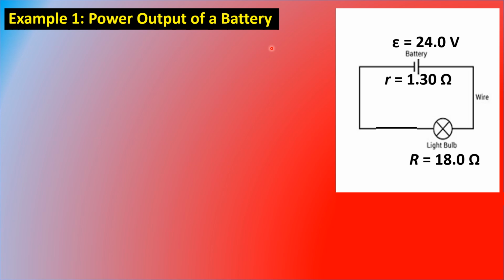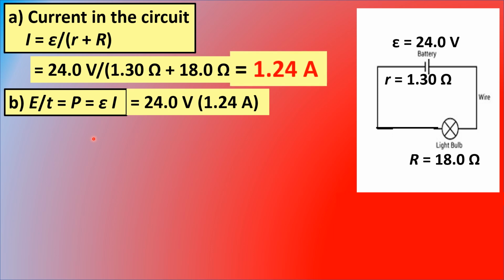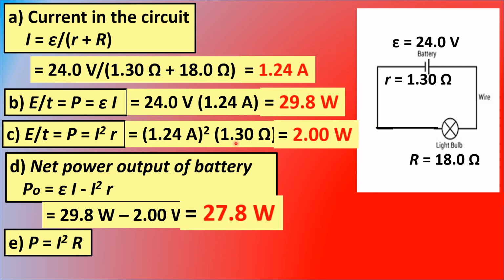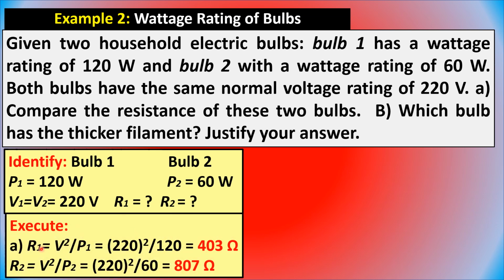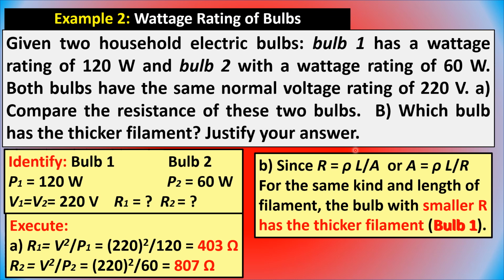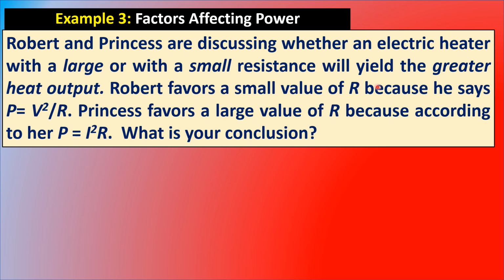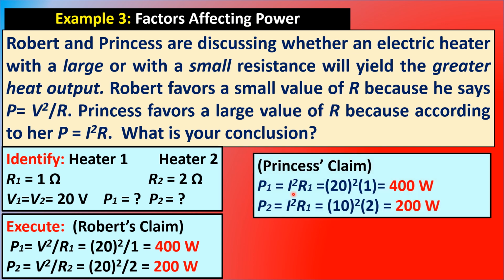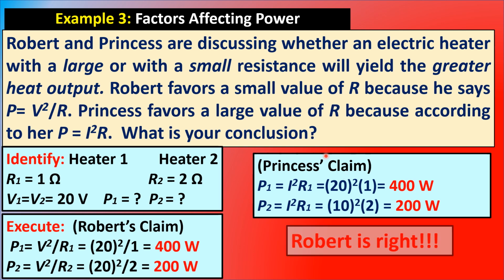ELECTRICAL POWER (WITH SOLVED PROBLEMS)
This is a revised excerpt of a past upload on Direct Current Circuit. It focuses on analyzing questions involving electrical power and how power is related to such factors like current, voltage, resistance, length and thickness of a conductor. As a disclaimer, the author only considers that the problems analyzed here are limited only to direct current (D.C.) related situations  and should not be generalized to include alternating current (A.C.) circuits.